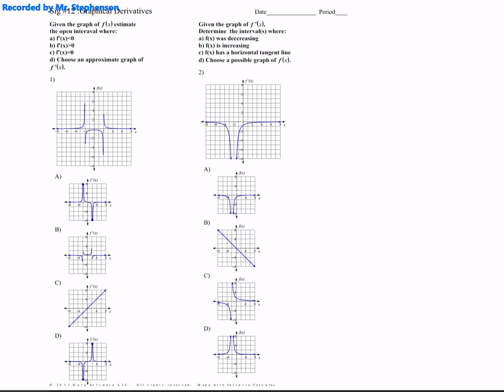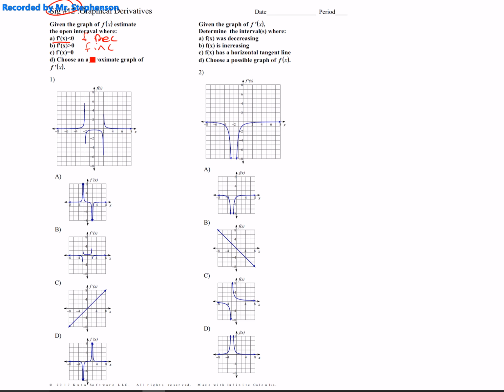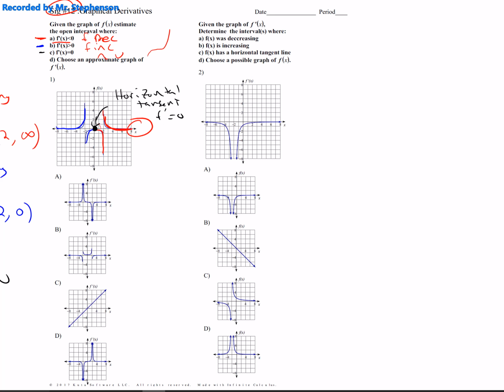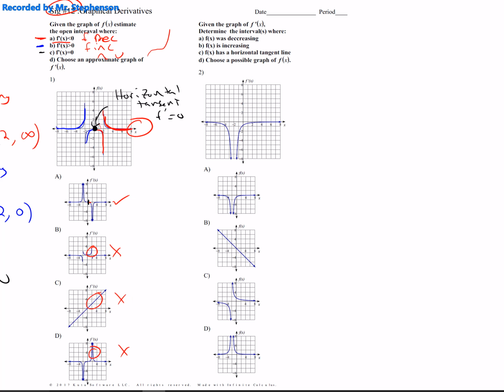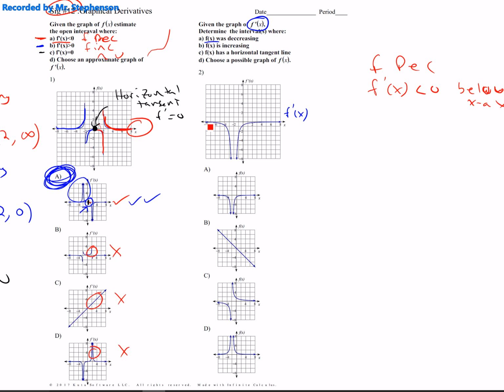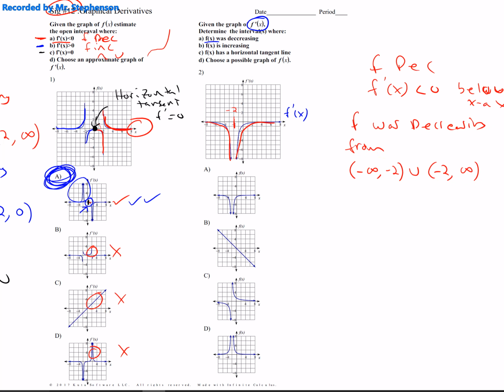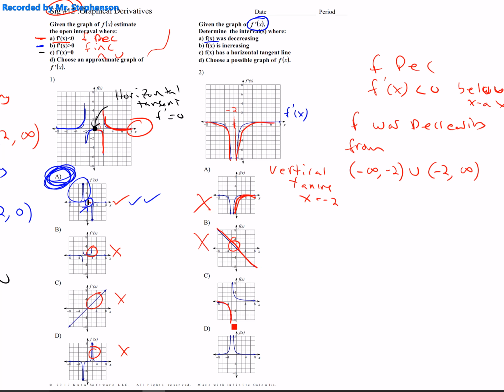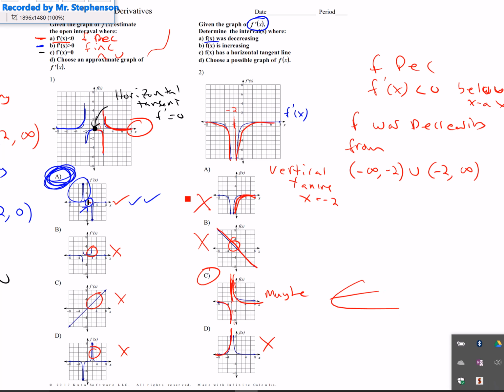Sig #12: Derivative Graphs